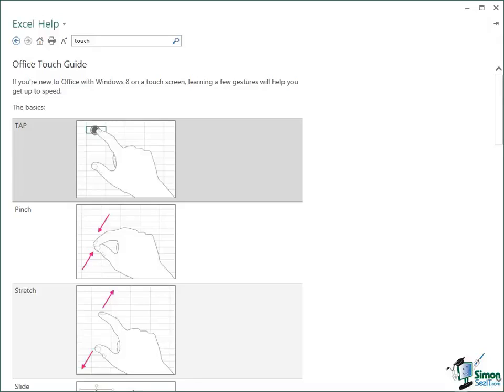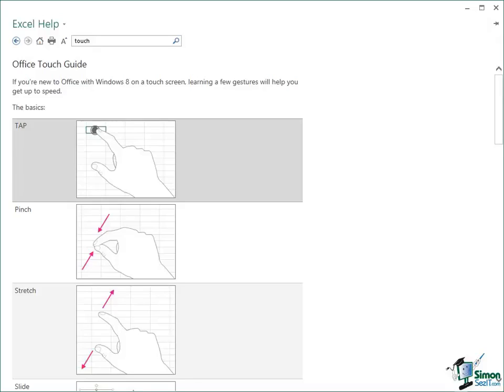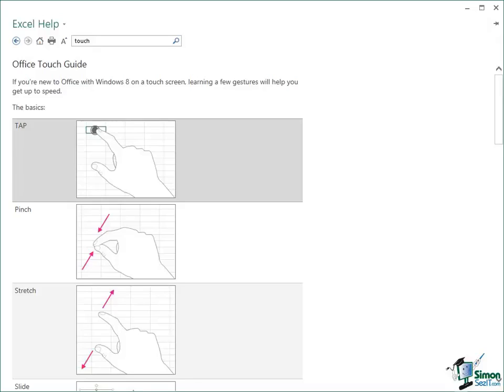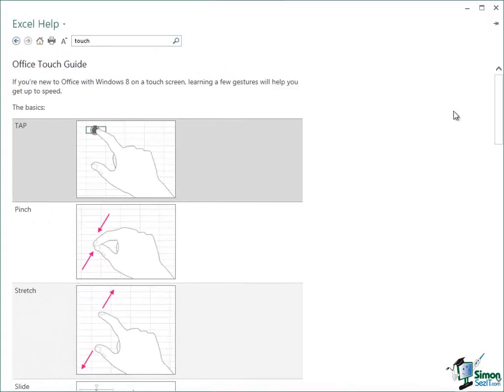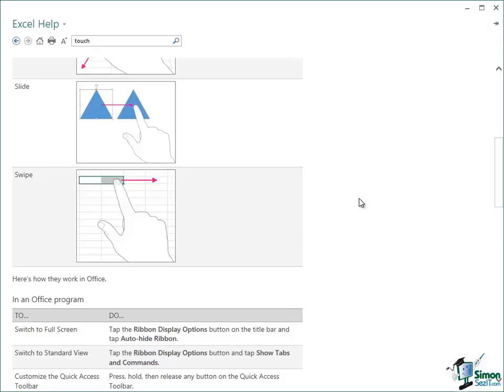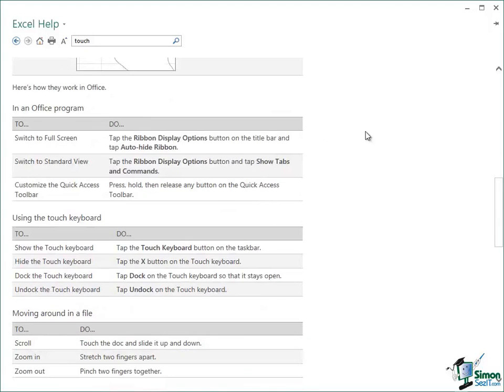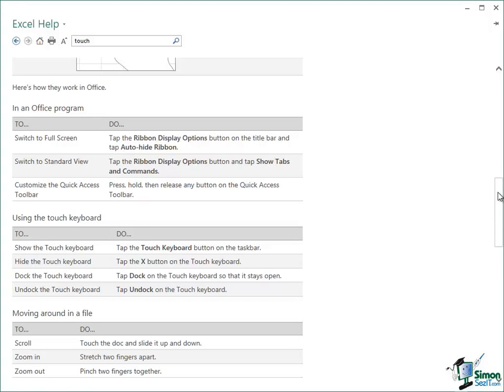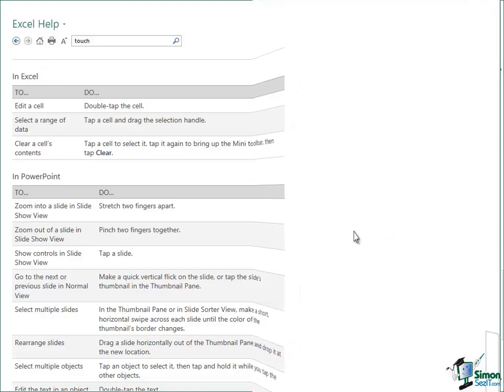Excel 2013 for Beginners Part 3 How to Use Excel 2013 on a Touch Screen